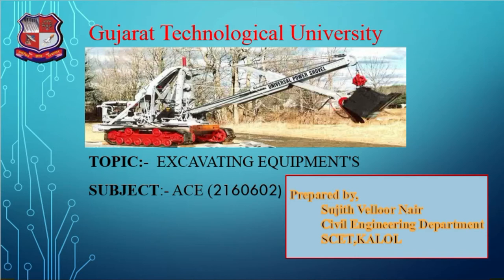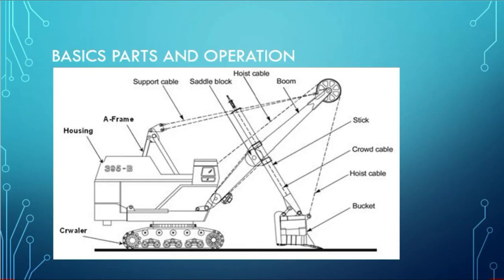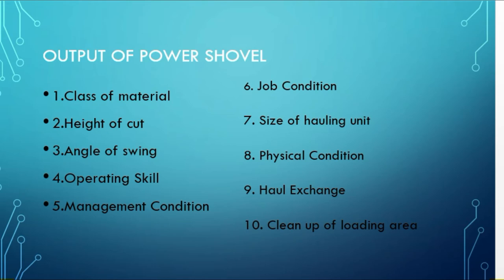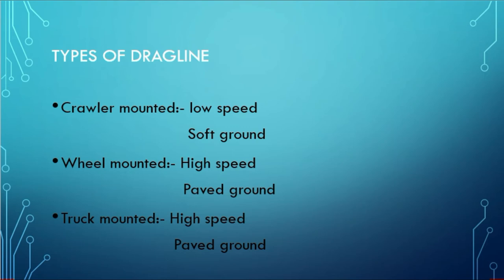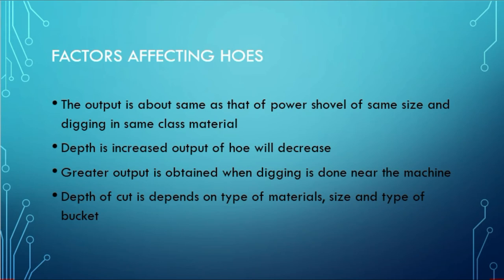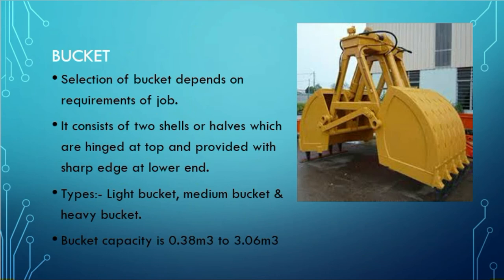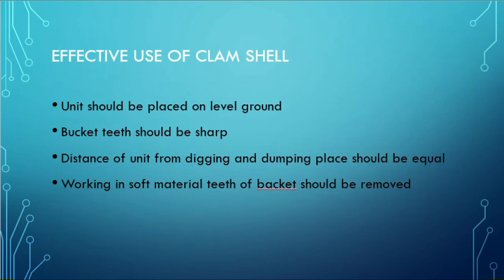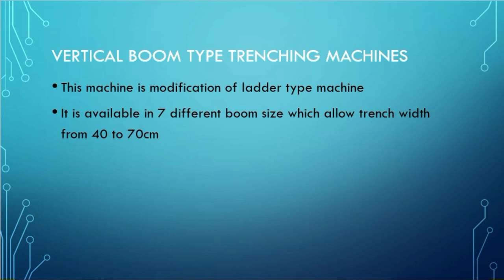Advanced Construction & Equipment's Lecture-1 Excavation Equipments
Videos are related to subject advanced construction & equipment useful for civil engineering students & other exam competitors.